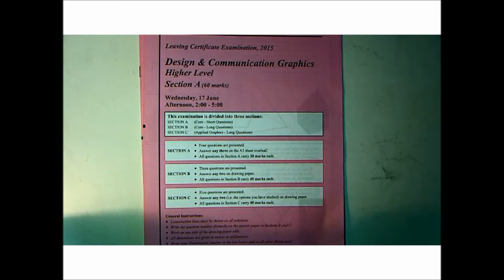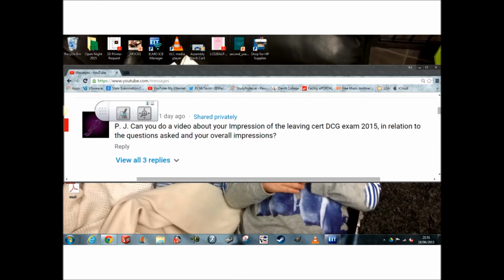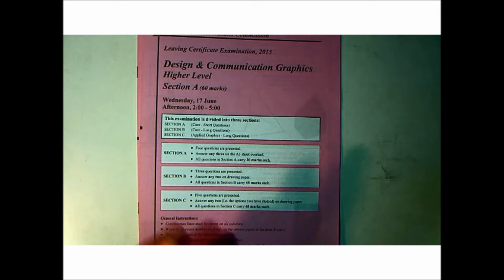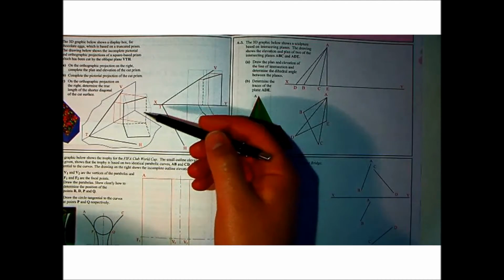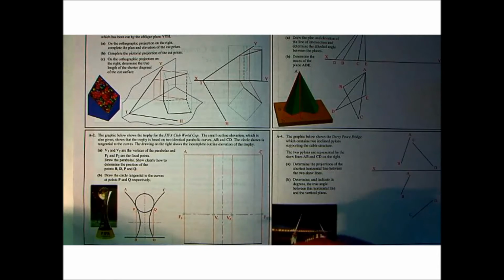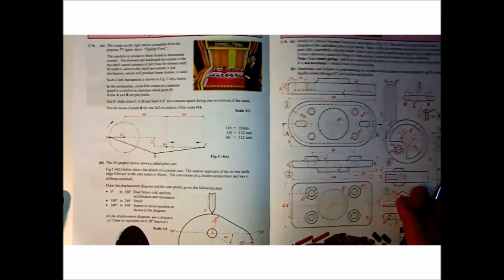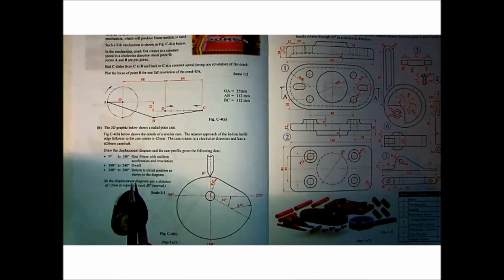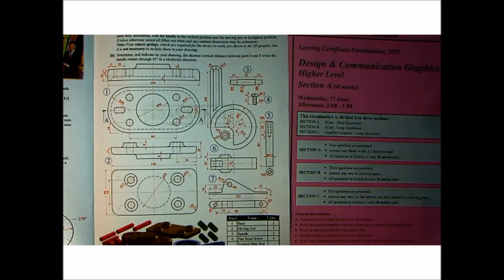What do you think?!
A review of the 2015 paper.
What did you think of it?